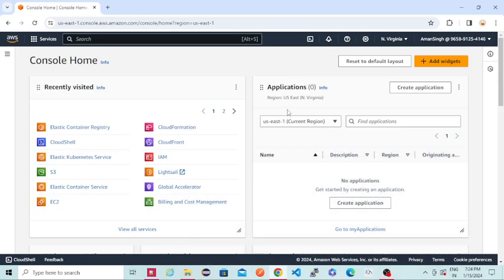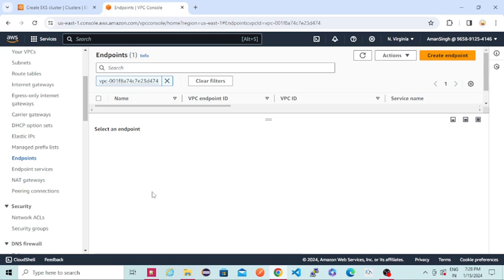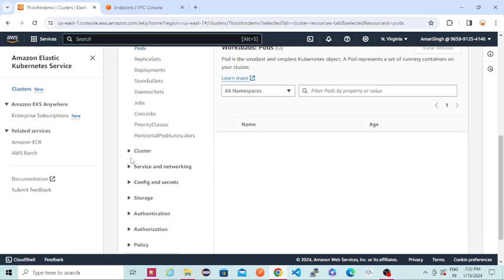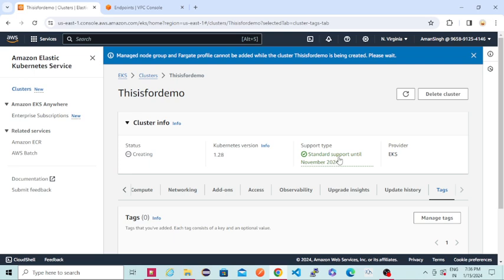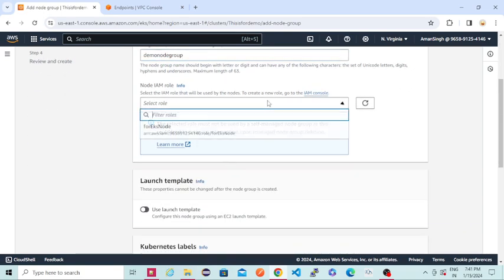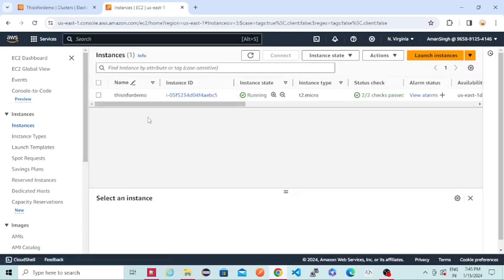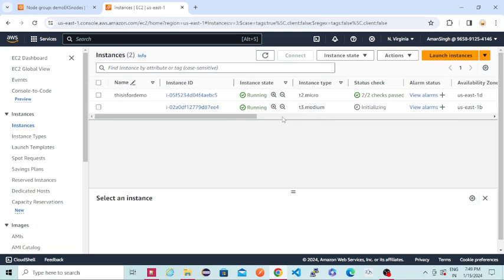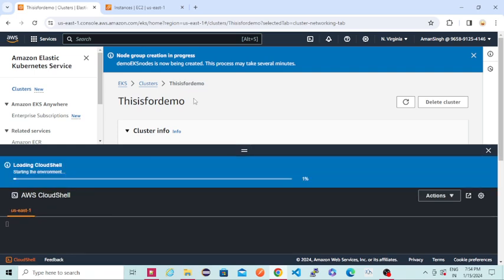How to create public EKS cluster.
Here I will show you how we can create EKS cluster in public network where master node will be accessible form any server or system.
In this video, we’ll break down Amazon EKS (Elastic Kubernetes Service) and explain how it simplifies running Kubernetes on AWS. If you’re learning Kubernetes, preparing for AWS certifications, or just want to understand how EKS clusters work, this guide is perfect for you.